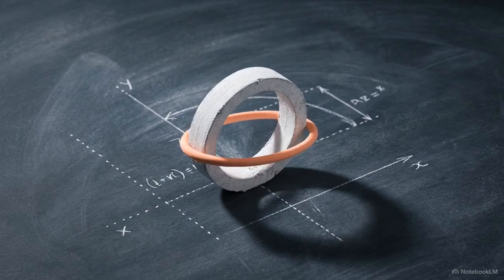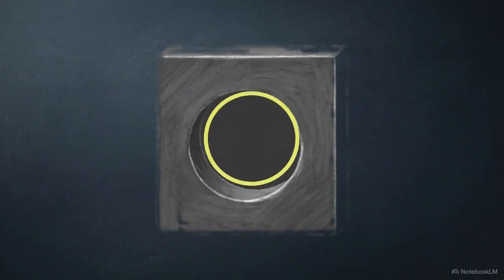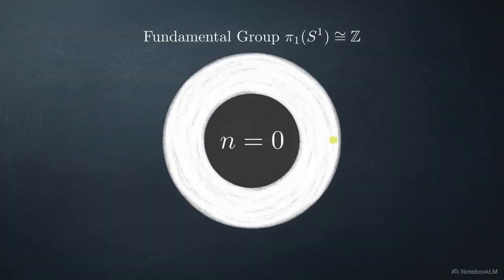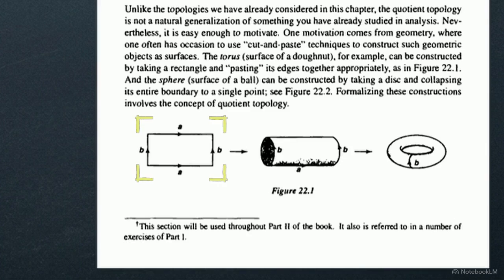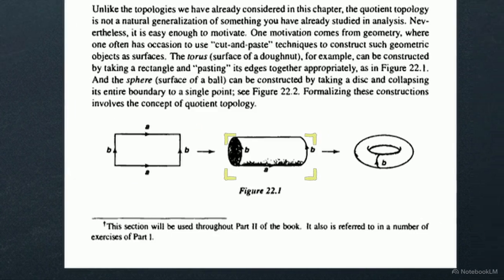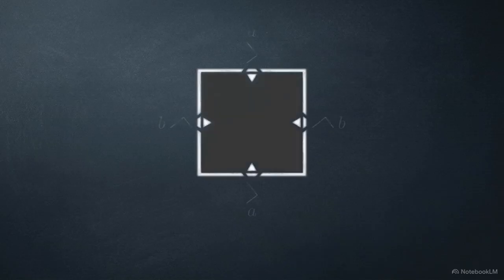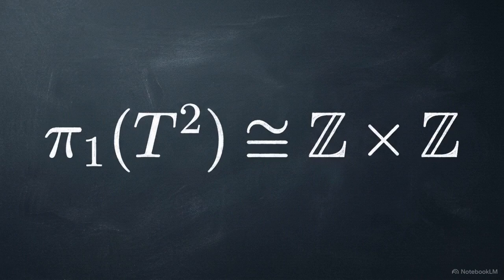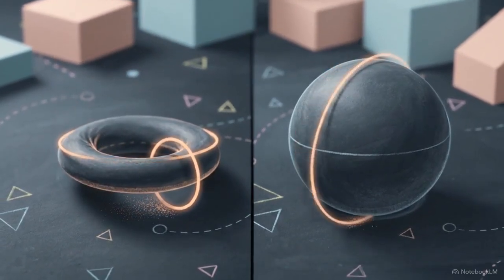Fundamental Group of Sⁿ & Surfaces | Munkres §59–60 Explained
In this video, we cover Sections 59 and 60 of Munkres Topology — important topics in algebraic topology.

Topics covered:
• Fundamental group of Sⁿ
• Result: π₁(Sⁿ) = 0 for n ≥ 29
• Intuition behind higher-dimensional spheres
• Fundamental group of surfaces
• Examples: sphere, torus, etc.
• Classification ideas and structure of groups
• Applications in topology

💡 Key ideas:
• Higher-dimensional spheres have trivial fundamental group
• Surfaces can have very different fundamental groups
• Topology detects “holes” using algebra

🚀 Tip: Focus on examples (sphere vs torus) — very important for exams.